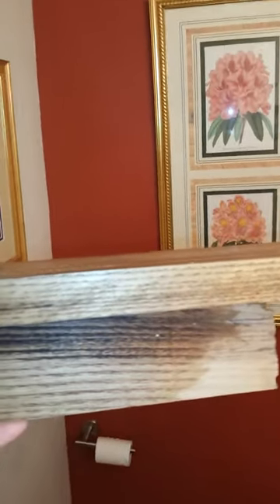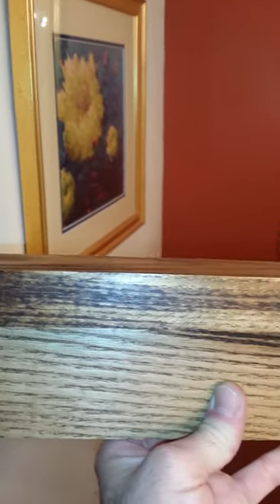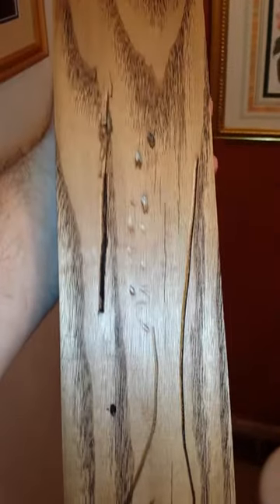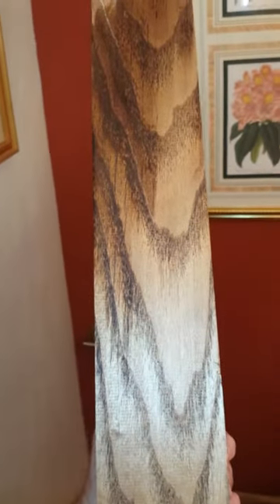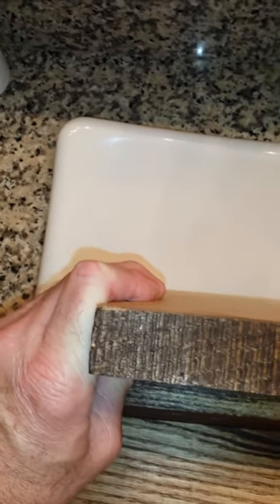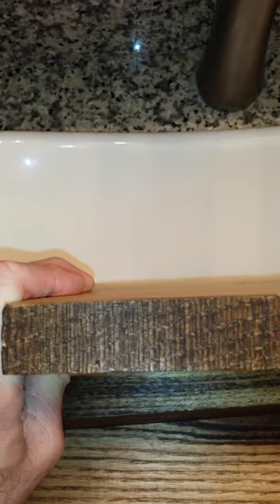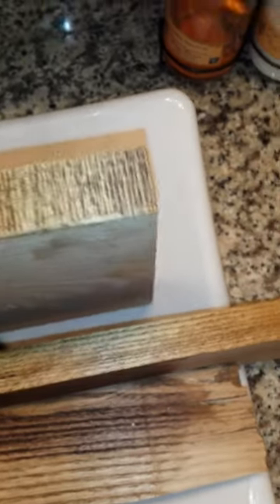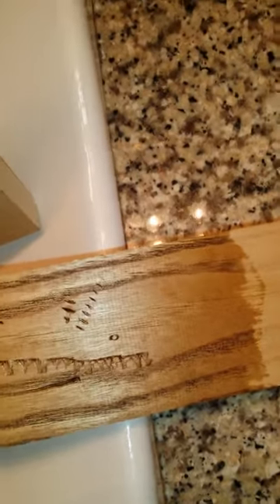Sassafras wood sample